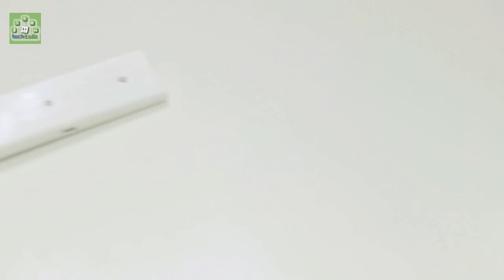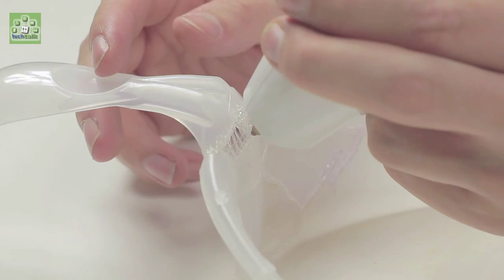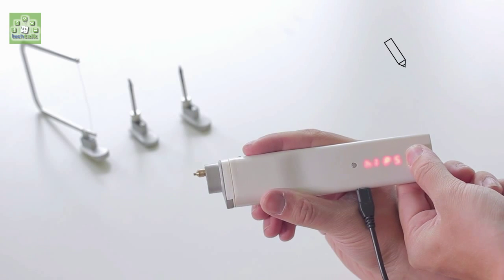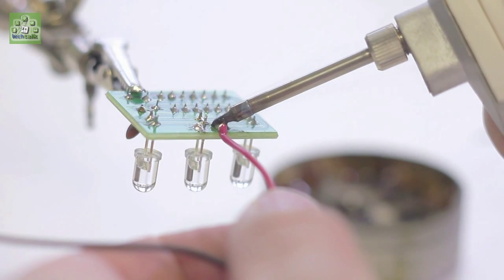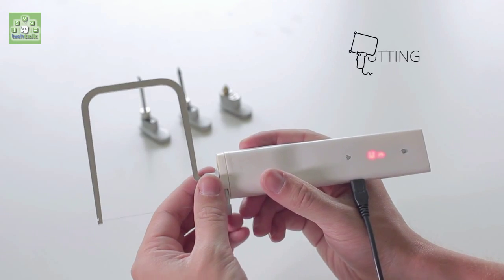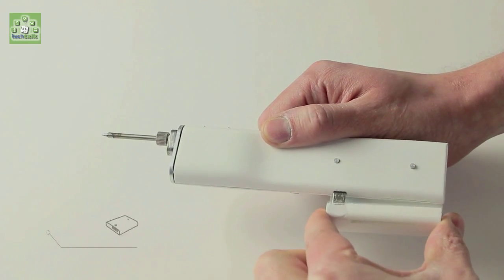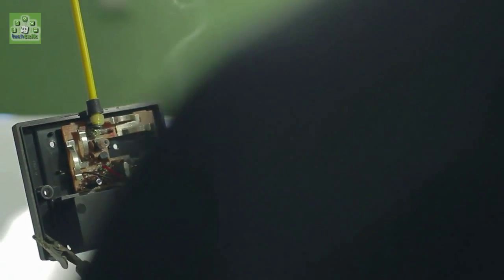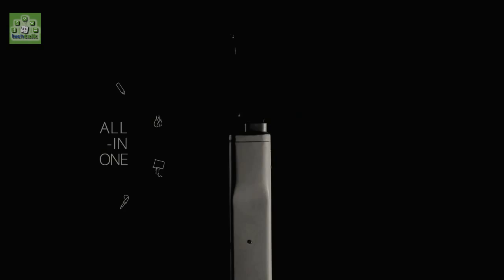More Than a 3D Printing Pen - 3DSimo Mini Is The Ultimate Creator's Tool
Significantly smaller in design than its original counterpart, the Mini heats up to 490 degrees C and works with several types of materials making it the perfect tool for 3D printing creations, burning, soldering, foam cutting, jewelry making and much more; in a compact design.

"We created the 3DSimo Mini to be the ultimate creator's tool," says David Paskevic, CEO of 3DSimo. "It is more than a 3D printing pen. Immediate uses include extensions for burning, foam cutting and soldering. In the future, we will incorporate additional functionality to the pen such as like drilling, making it a practical tool for creators of any skill set. The Mini is a tool that can be used for all creative projects."

Smarter than the original, the Mini communicates via Bluetooth with a free downloadable smartphone APP (iOS and Android) which is used to control the functions, materials and temperature on the device.

The basic 3DSimo Mini will come with a micro-USB cable to wall charger, 3D printing nozzle and material. Stretch goals for the project include adding multi-functional nozzles including: burning, foam, cutting and soldering.

The 3DSimo Mini is available now on Kickstarter, starting at an early bird price of $89 for the basic model.

TechTalk Youtube channel tracks all the latest consumer technology breakthroughs and shows you what's new, what matters, and how technology can enrich your life. We give you the information, tools, and advice that will help you decide what to buy and how to get the most out of the tech in your life.

Express Yourself ! I am very much interested in receiving your comments, suggestions, critics and questions concerning the videos.

It’s true!

Every week there’s a new TechTalk video to watch on this Channel!